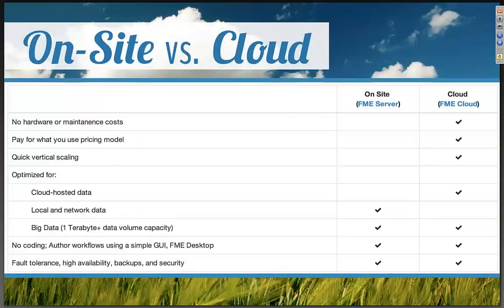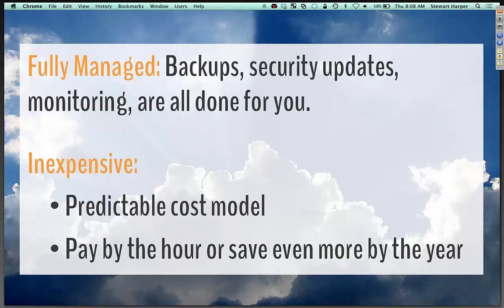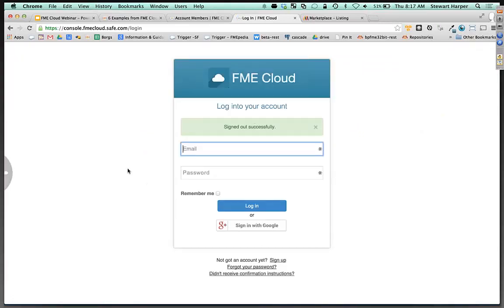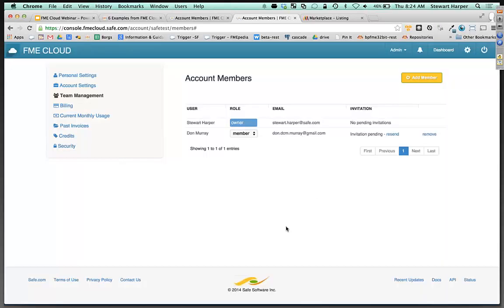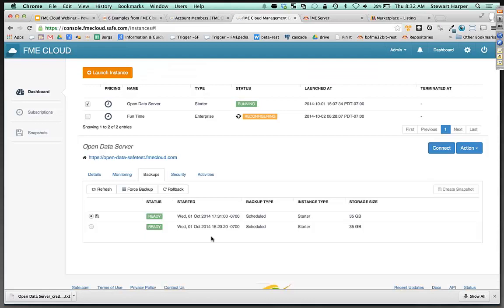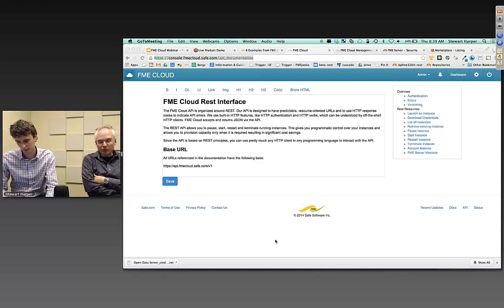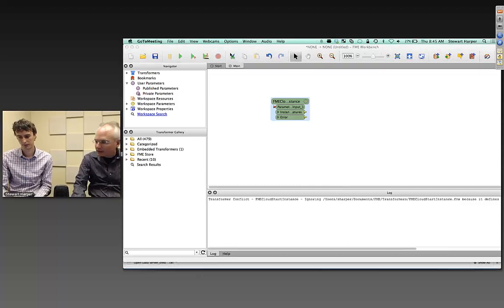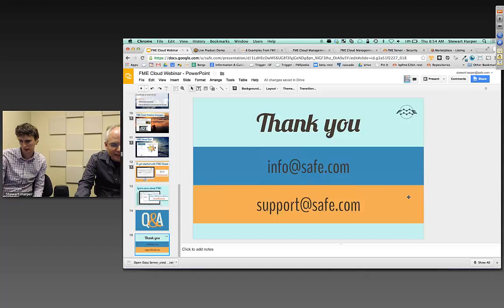Introduction to FME Cloud + Live Q&A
Get the inside scoop on FME Cloud, followed by an extended live Q&A session with its two main architects. Plus, learn what you can do with a free $250 credit.